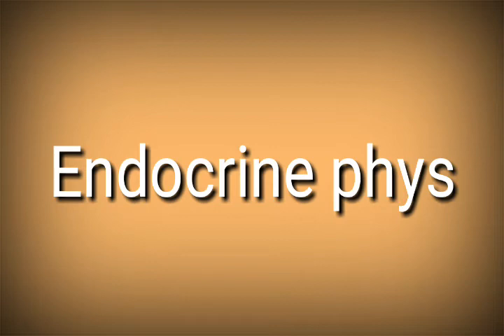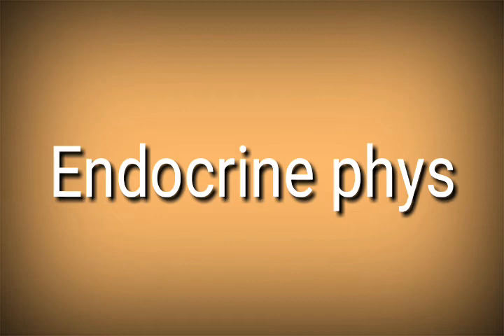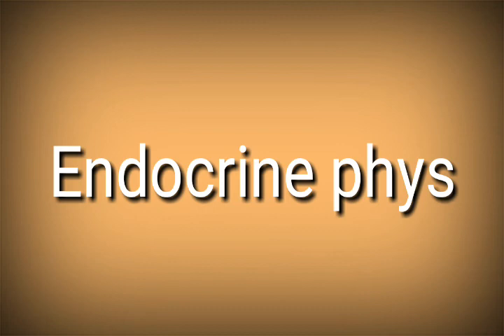Endocrine phys 10